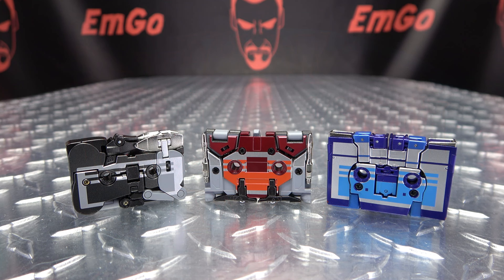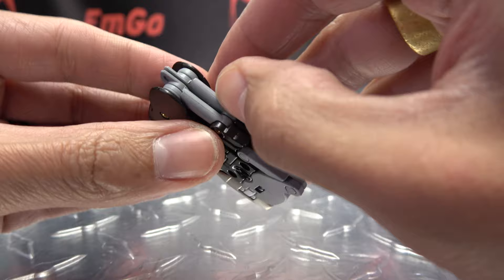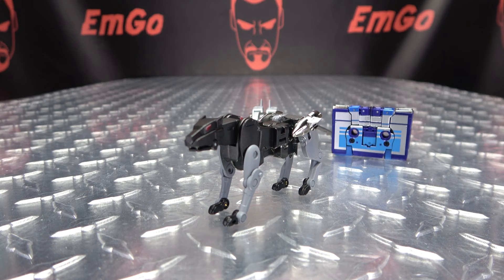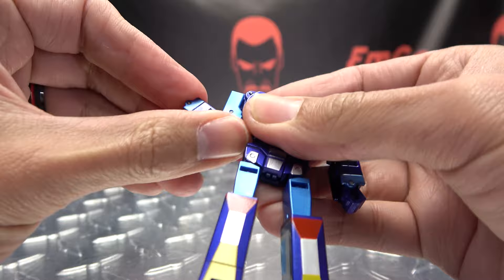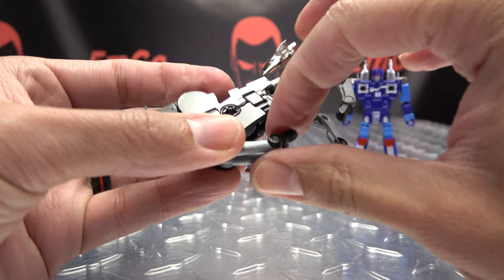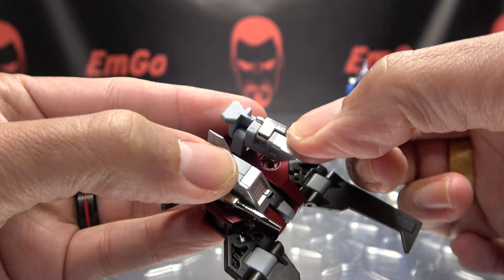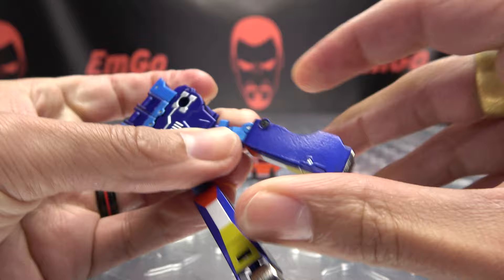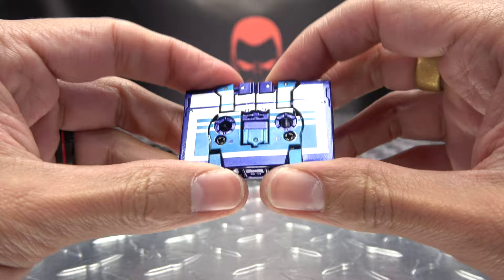JUST TRANSFORM IT!: Robot Paradise Cassetticons (Laserbeak, Ravage, Rumble)